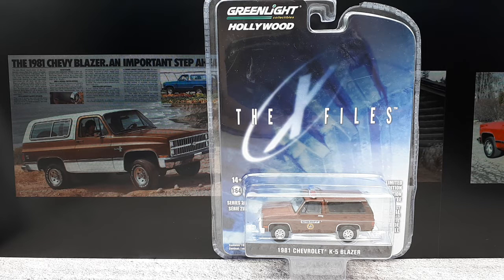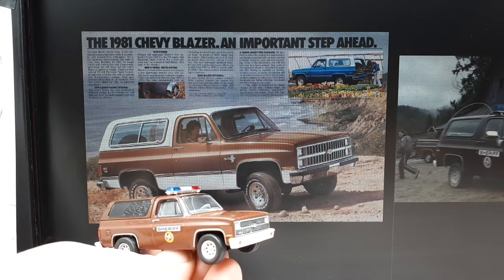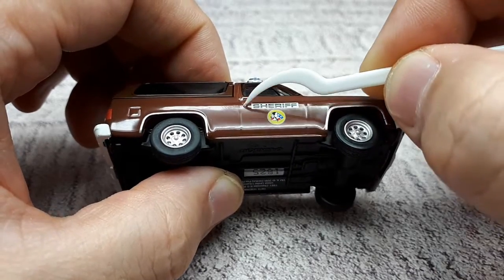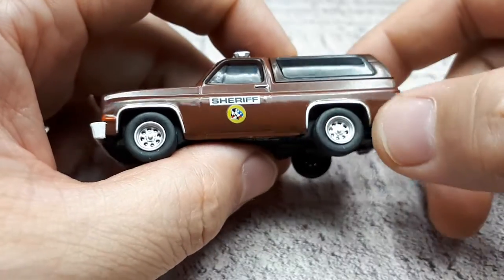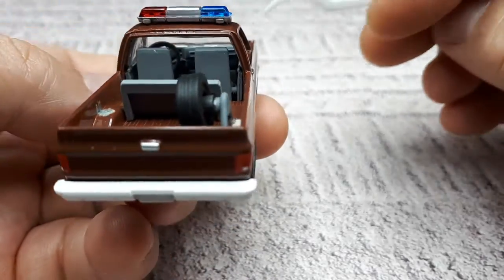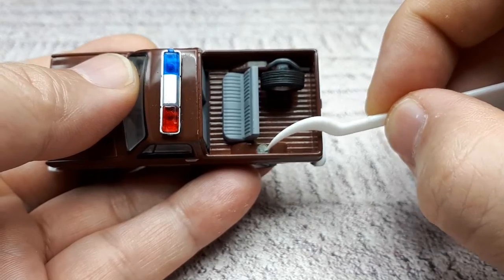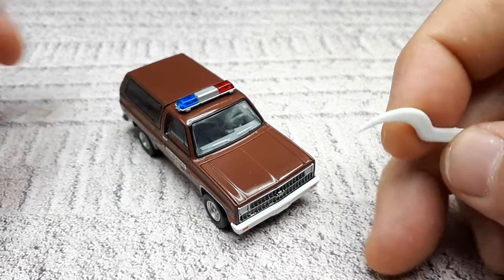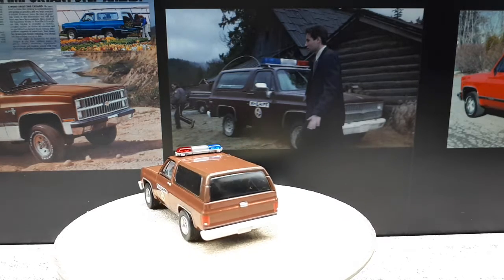1/64 Chevy K5 Blazer 1981 XFiles by Greenlight , diecast model review